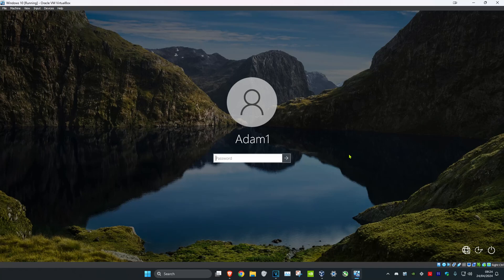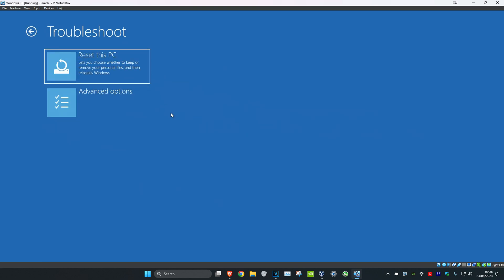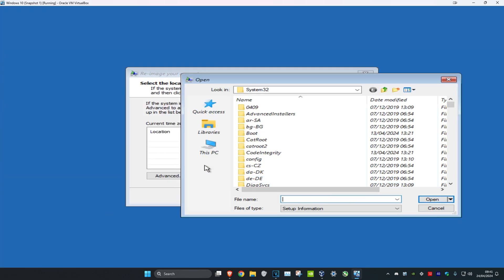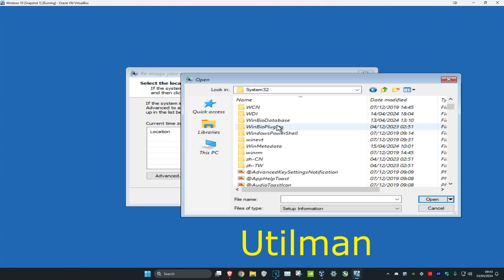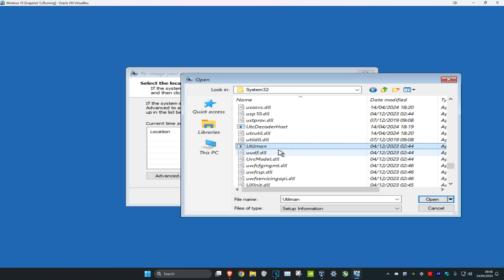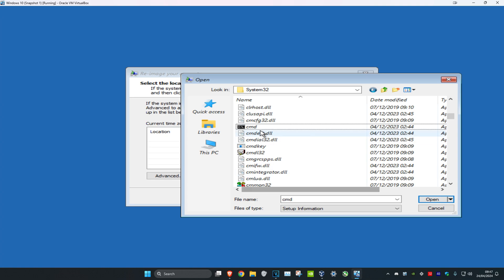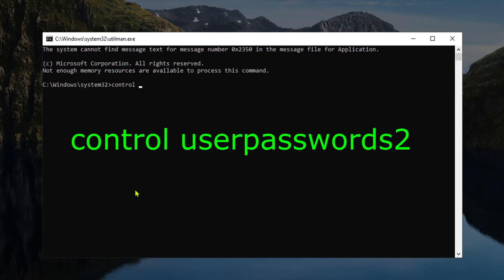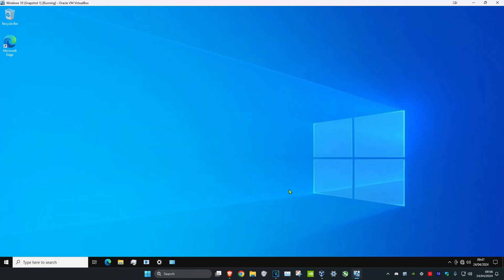Reset Forgotten Password In Windows 11 & 10 Without Losing Data Without Disk & USB | How To 2024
2024 FIX How To Reset Forgotten Password In Windows 10/11 Without Losing Data | Without Disk & USB

How To Reset Forgotten Password In Windows 10/11 Without Losing Data | Without Disk & USB
With this simple method, anyone can reset forgotten Windows 11 or 10 passwords with a command prompt.

►(Related Queries)
reset windows password
forgot admin password windows 10
forgot computer password windows 7
how to change password in windows 10
forgot computer password windows 10
how do i reset my windows 10 password without logging in
how to change password in windows 11